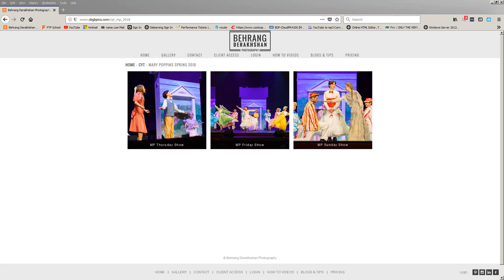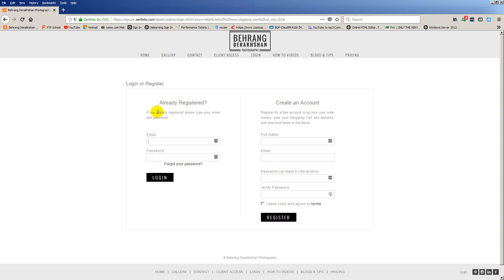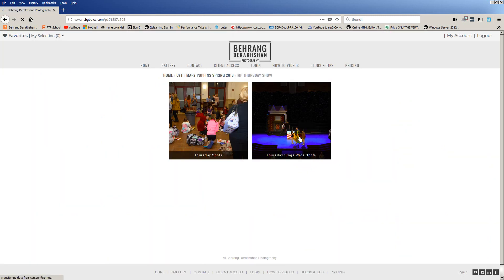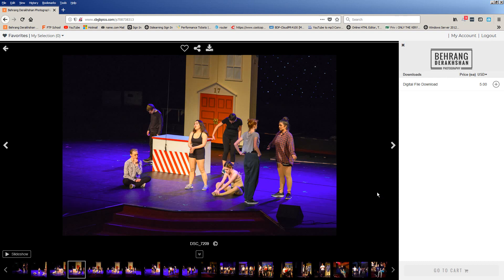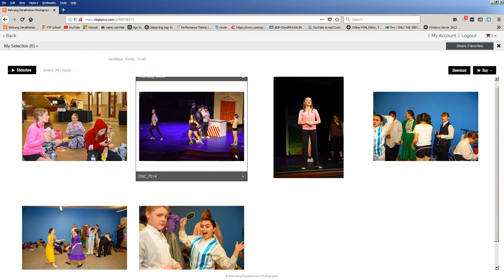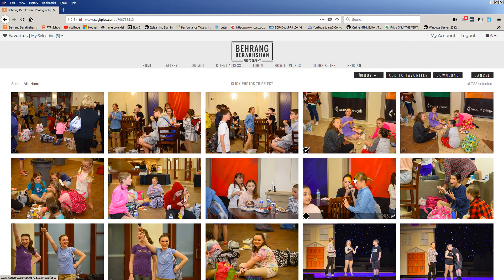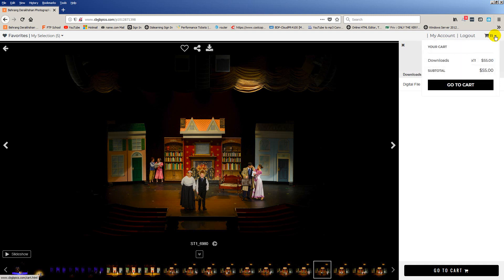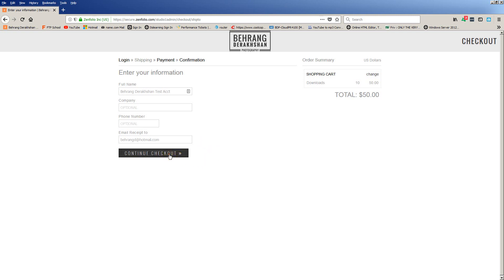CYT Purchase Tut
This tutorial will show you the different ways you can purchase digital downloads of photos from CYT shows.